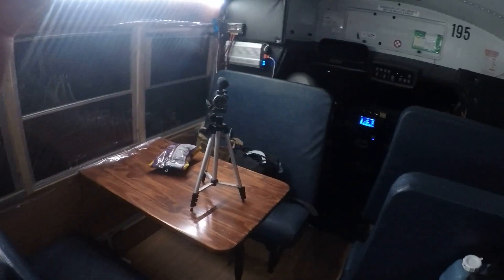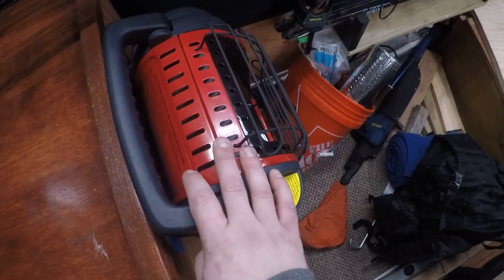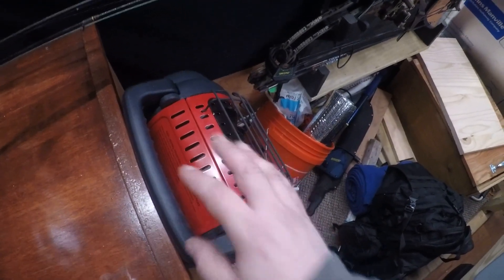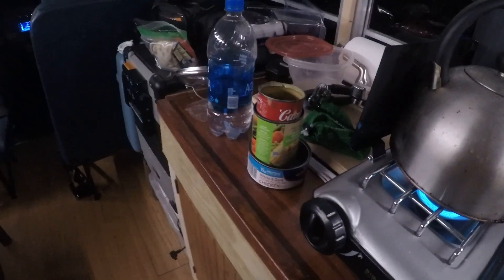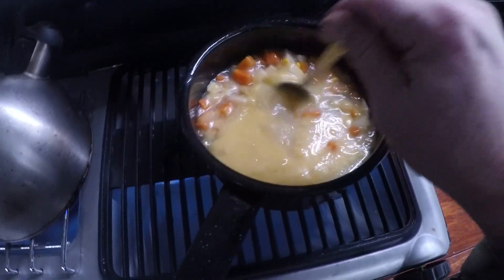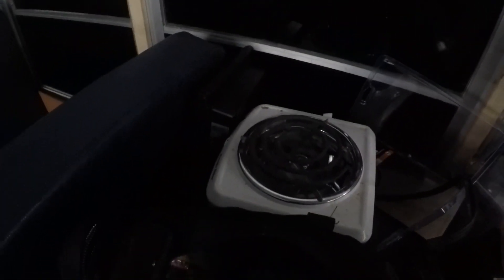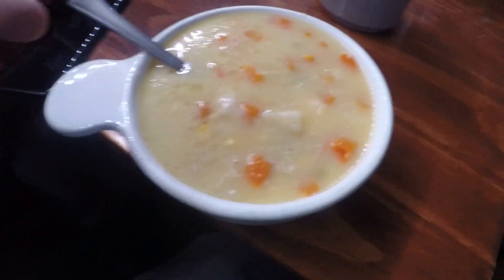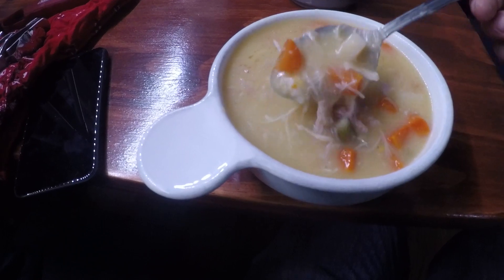BUS-CAMP!! First Overnight in Sub Freezing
Hey Everyone! this is my very first overnight camp in my Skoolie! It's also my first time cooking dinner on my bus as well as camping in below-freezing temperatures!